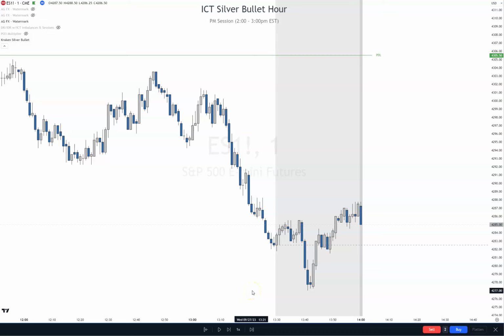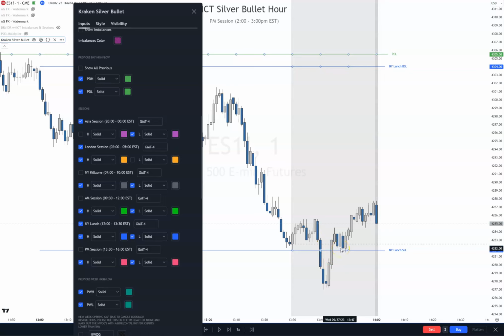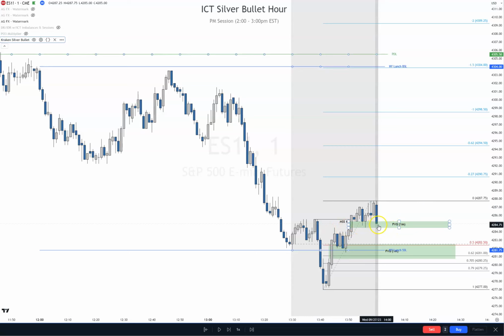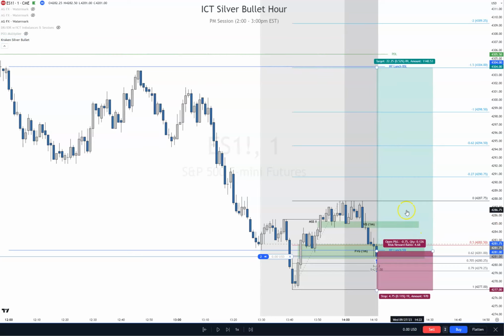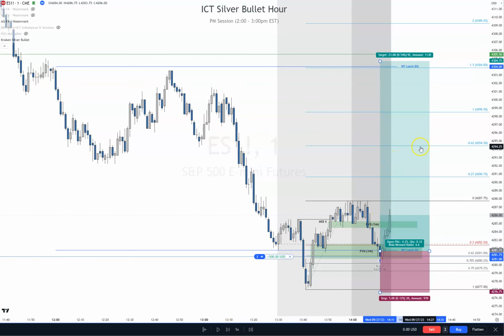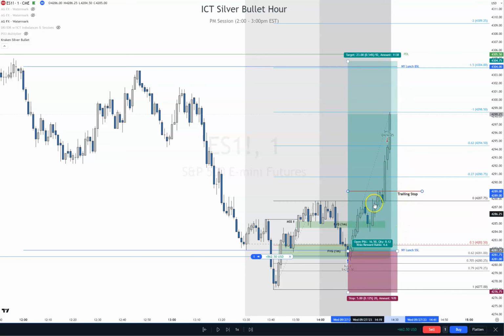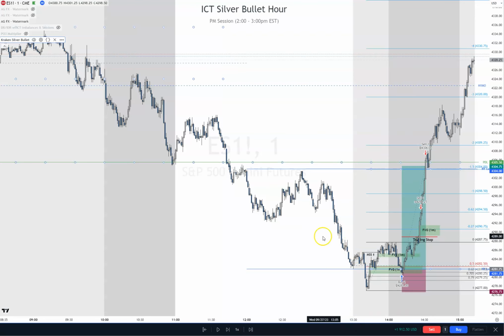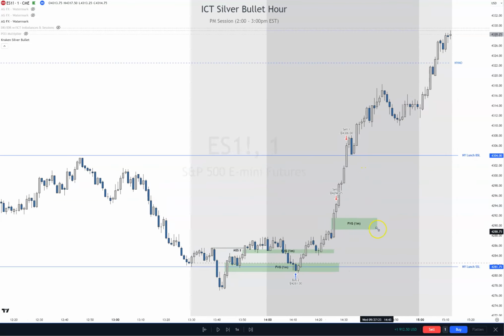ICT PM Silver Bullet | ICT Concepts | 2022 ICT Mentorship Model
ICT PM Silver Bullet using ICT Concepts. In this video we use the 2022 ICT Mentorship Model for our entry.

With the Kraken Silver Bullet PRO Indicator you get:
✅ And more...

*Timestamps*
00:00 Introduction
00:40 Kraken Silver Bullet Indicator
03:35 Trade Setup